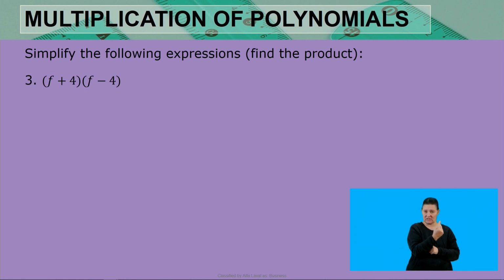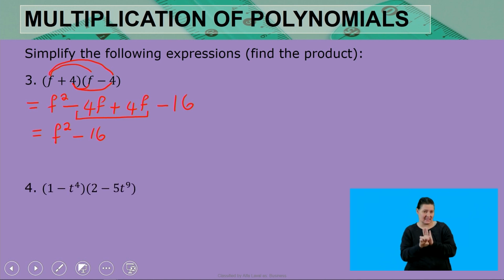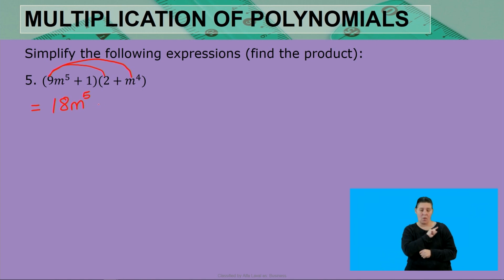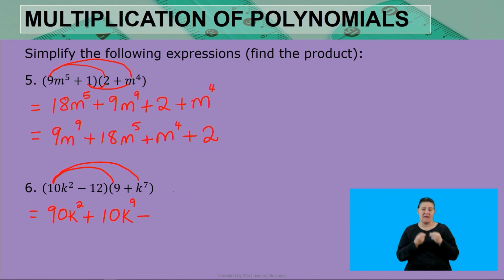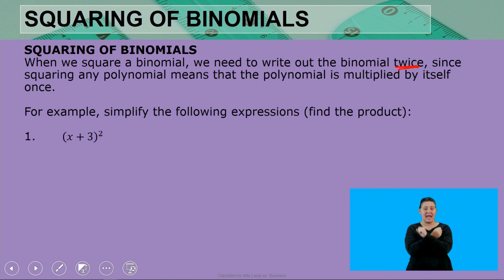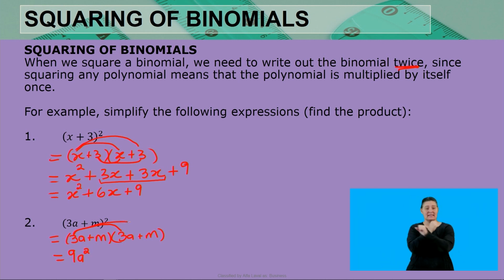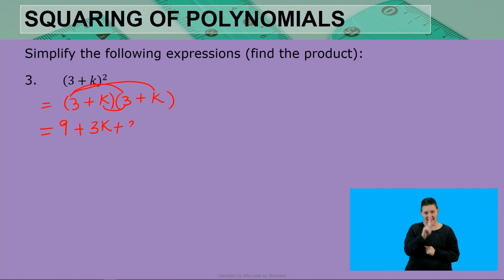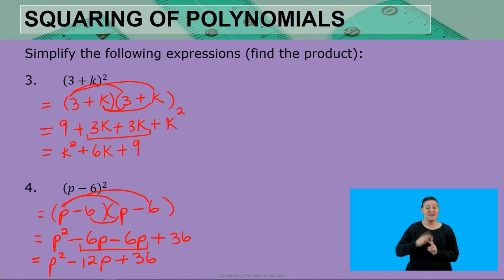Maths Grade 9 Products and Square to Binomials Video 1 Seg 3